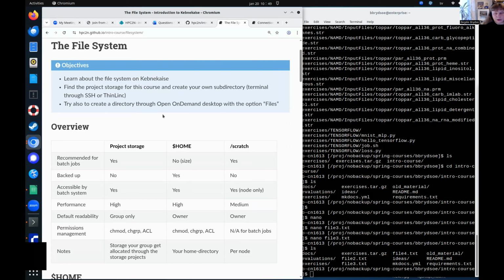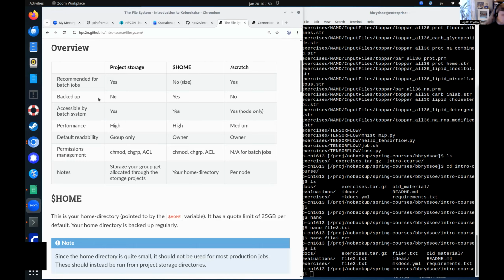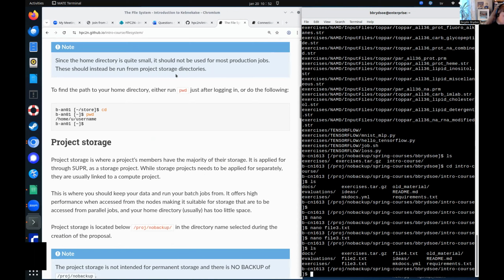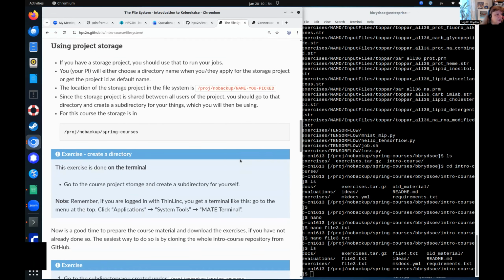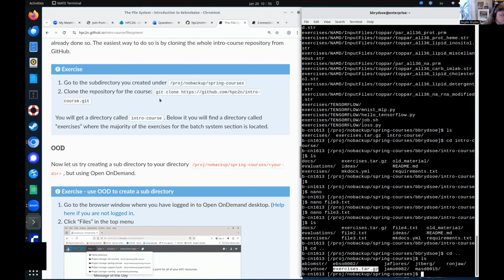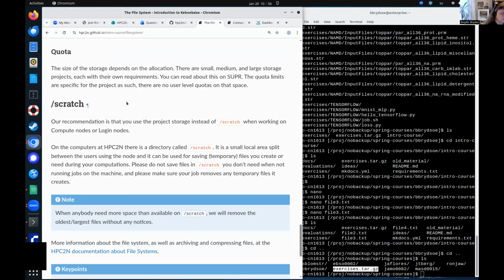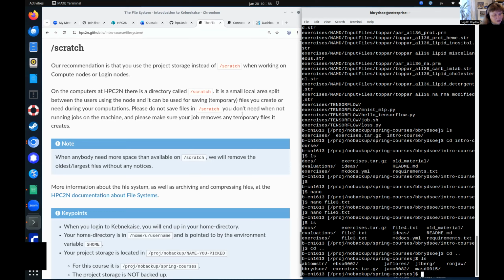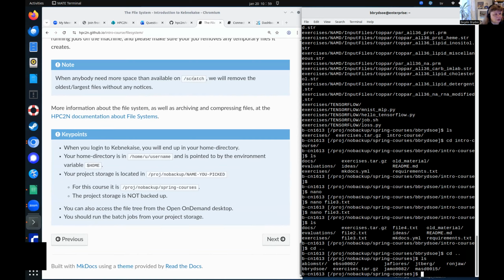Lecture 4: The filesystem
Fourth lecture of the "Introduction to Kebnekaise" course which was given on 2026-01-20 by HPC2N.

This presentation is about the Kebnekaise filesystems.